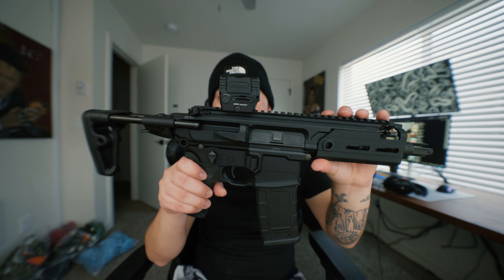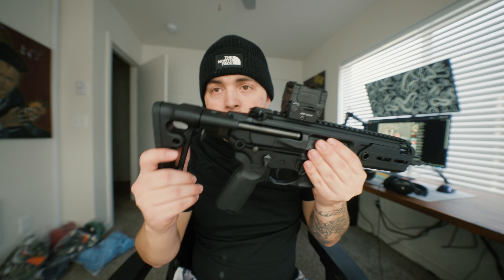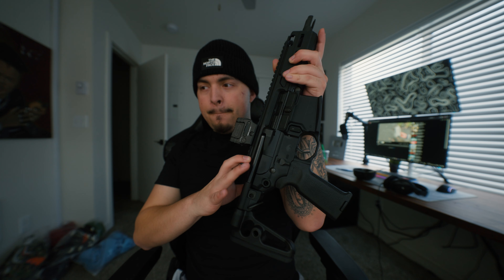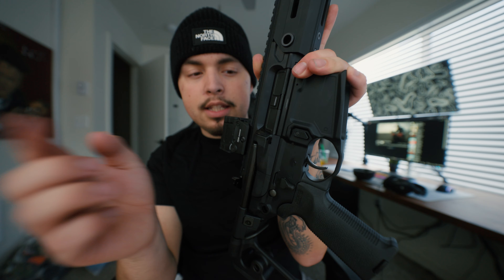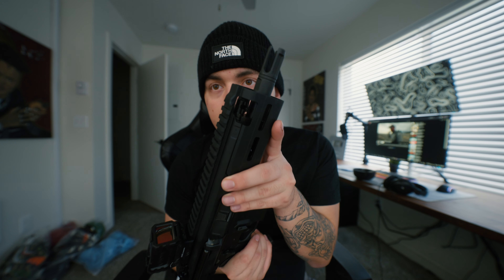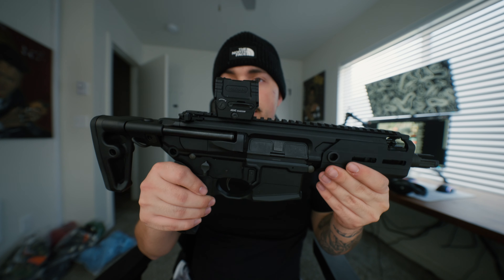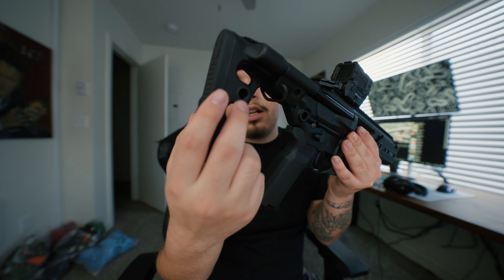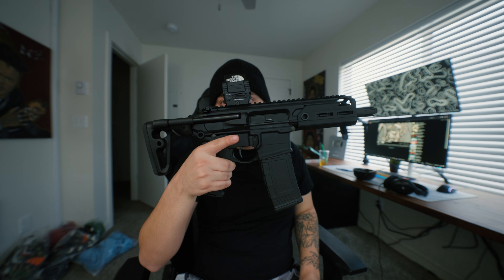WHY DO PEOPLE NOT LIKE THE SIG RATTLER?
Wanna Reach Out And Work With Me ? Hit Me Up On Instagram!

BECOME A 2A FOLLOWER!

ALL VIDEO CONTENT WITHIN EACH VIDEO IS CREATED SOLELY BY ME.

ALL AUDIO IS CREATED EITHER SOLELY BY ME OR GRANTED FULL PERMISSION OF USE WITH CREDITS GIVEN BY THE CREATOR.